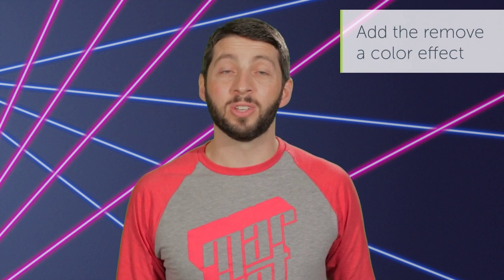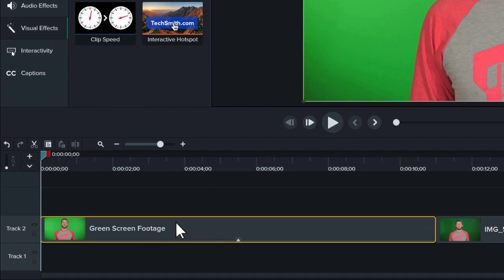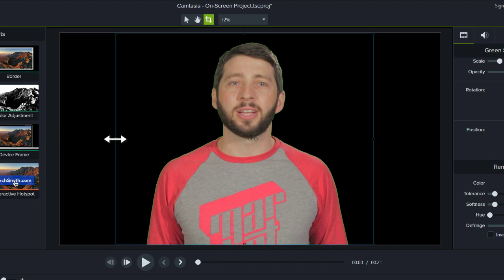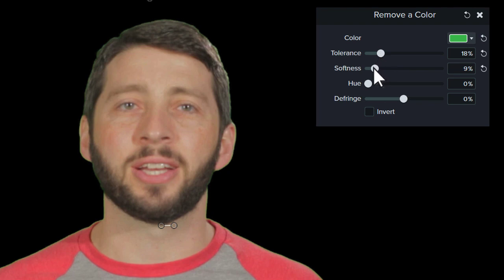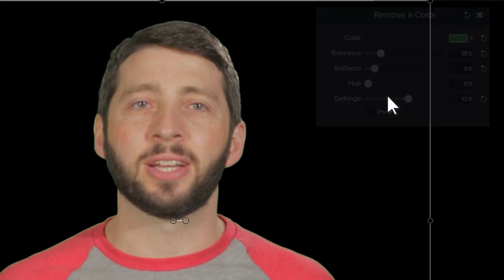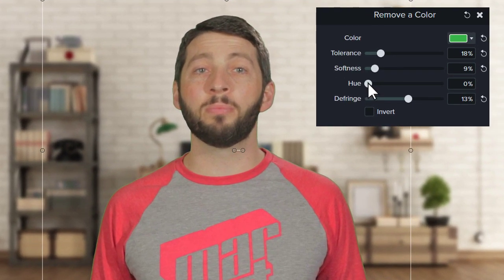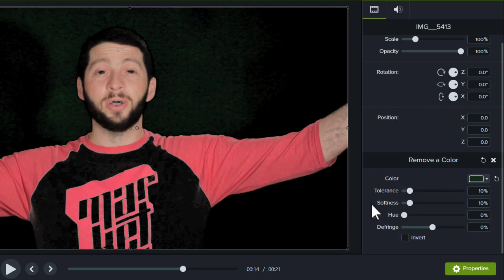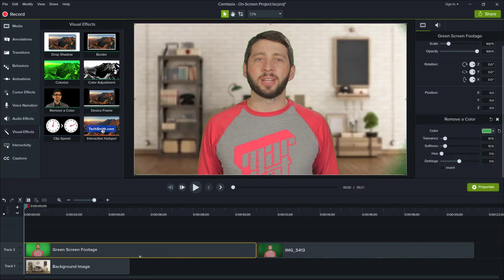Green Screens and Solid Backgrounds in Camtasia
Learn how to remove a single-color background from a video with the Remove a Color effect.
Whether you call it 'green screen,' 'chroma key,' or 'remove a color' they idea is the same, and you want the results to be as flawless as possible.

Doug walks you through just how to do this, but also adds some tips on how to clean up the removal of a color if it doesn't get it just right on the first pass.

View the full tutorial and download the sample green screen video